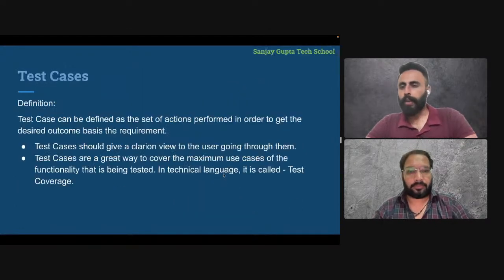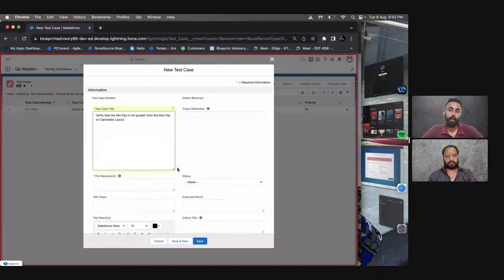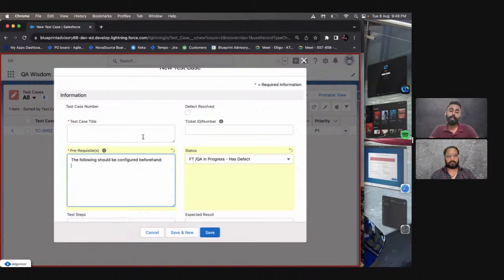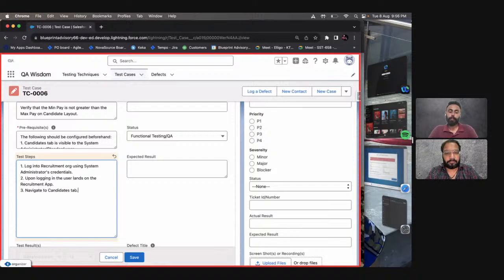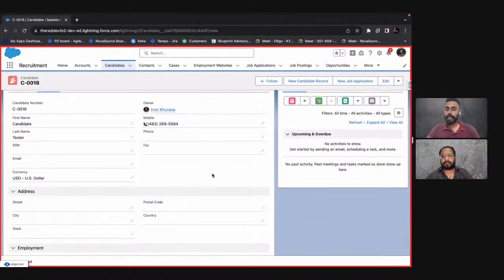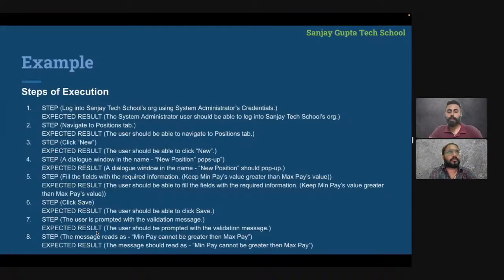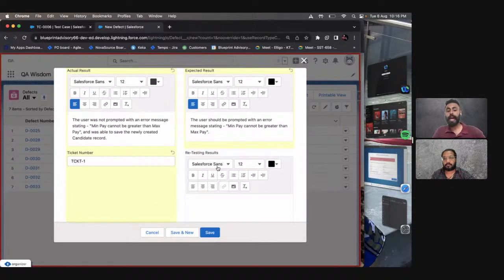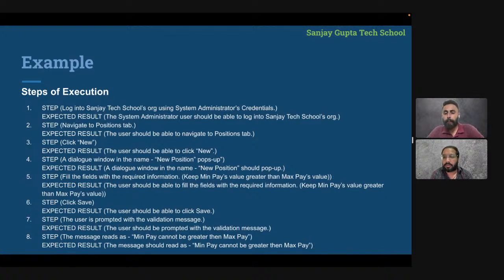Day 90 | Salesforce Bootcamp 2023 | Salesforce QA Roadmap | Part - 4 | Learn Live with Sanjay Gupta